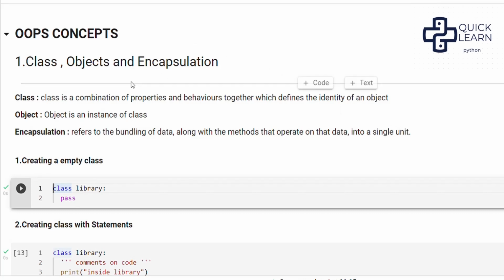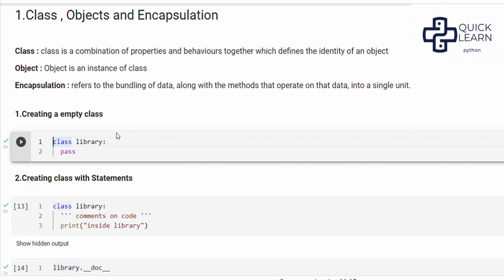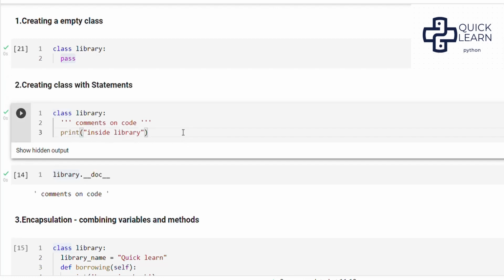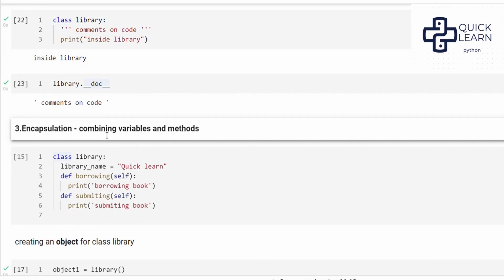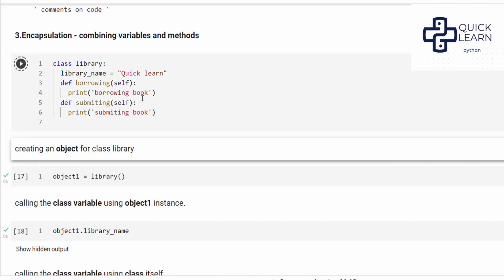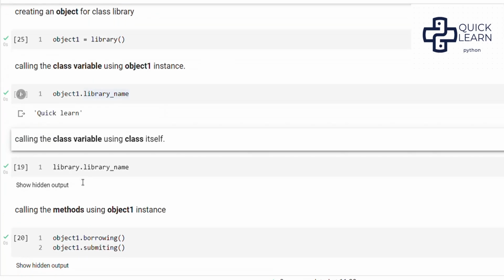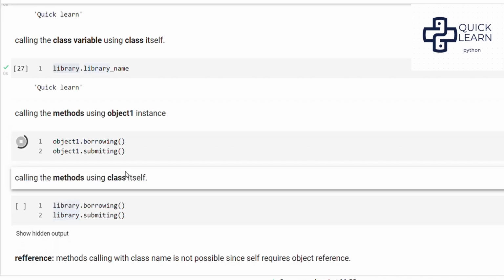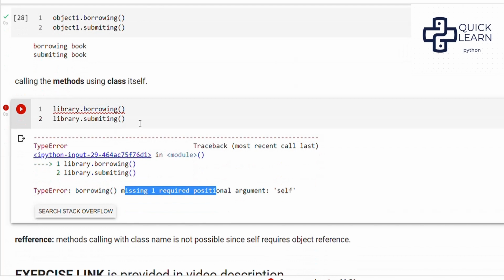Classes, Objects, and Encapsulation in python | Python OOPS Series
This channel is to explore python.
Every day I will launch a new python video in this YouTube Channel.
This is Class_Objects_Encapsulation in python
If you have any questions mention in comments, I'm here to solve your doubts.